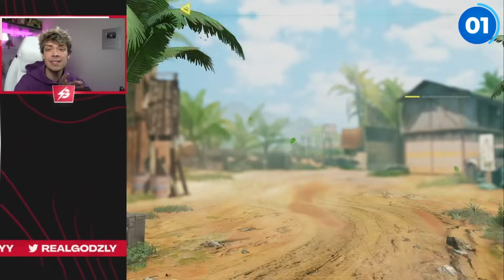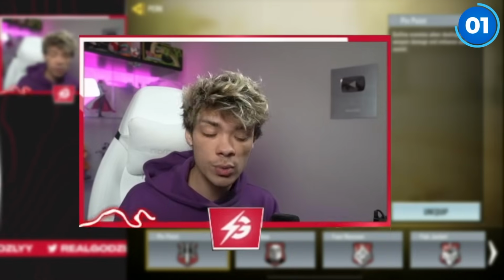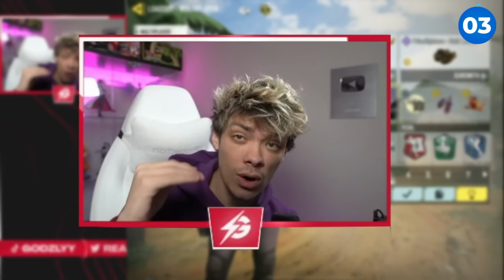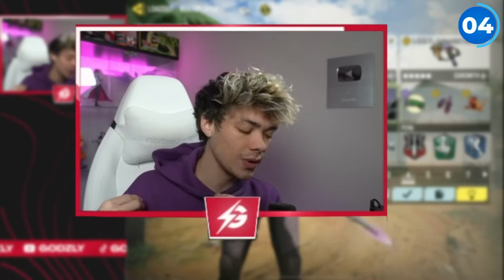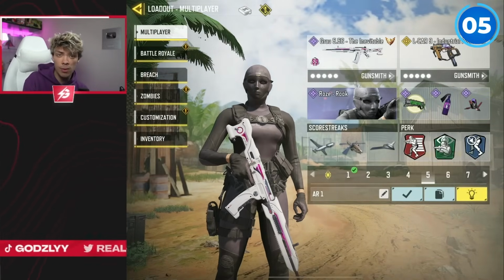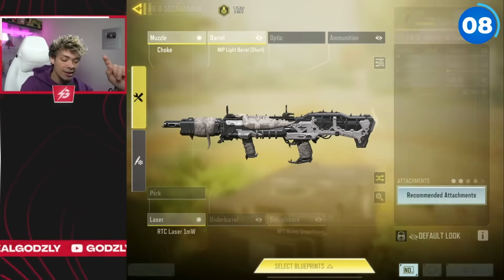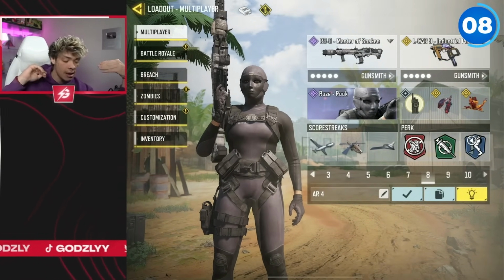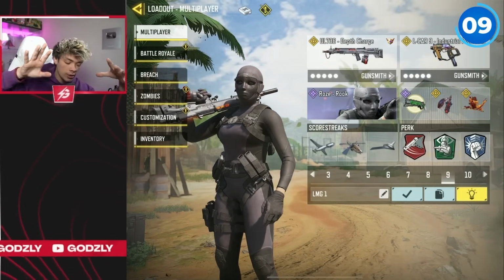TOP 10 LOADOUTS in "SEASON 2" of COD Mobile!